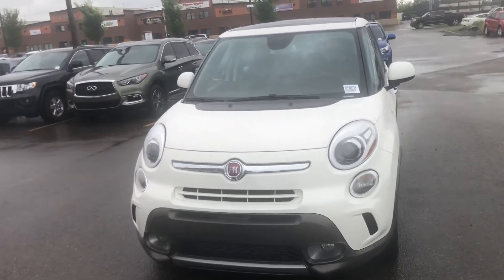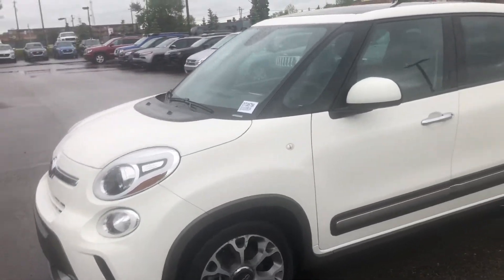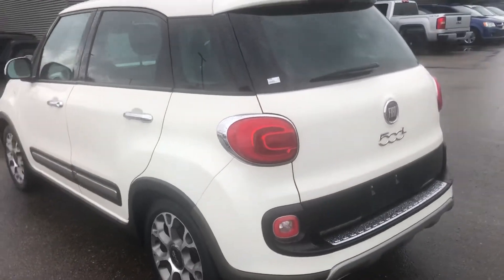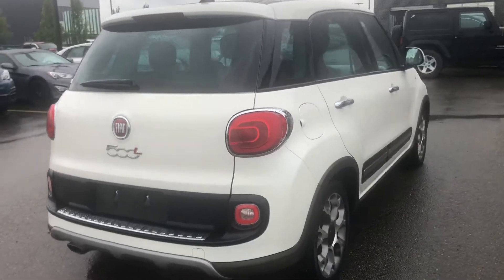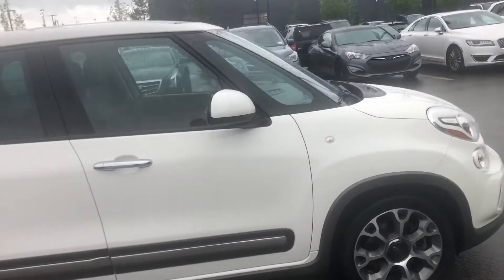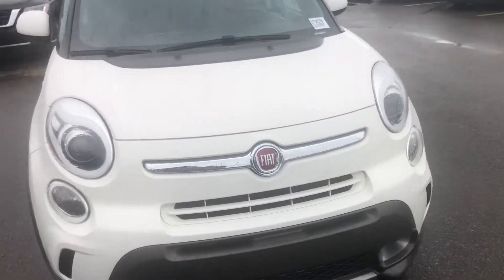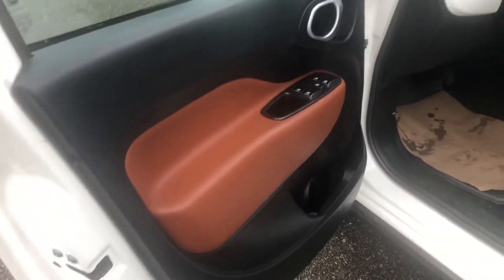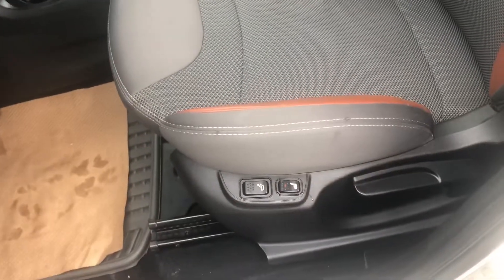20TU8578A 2015 Fiat 500L at Spruce Grove Hyundai